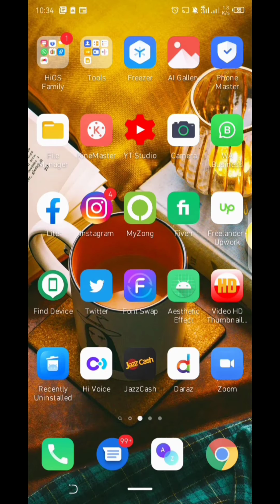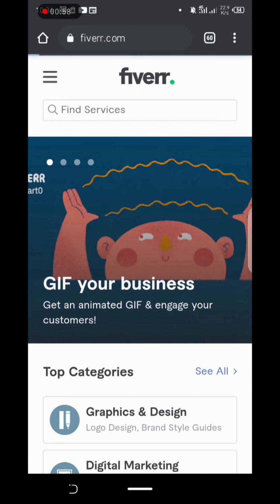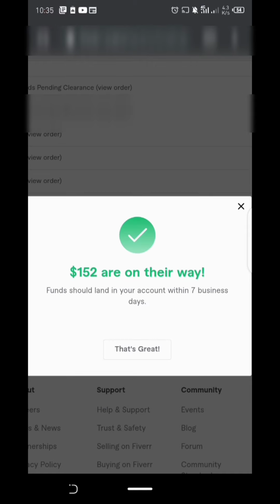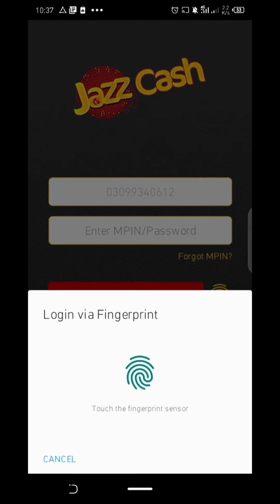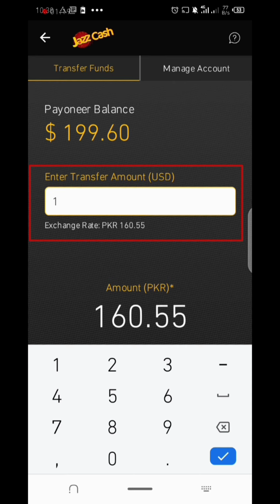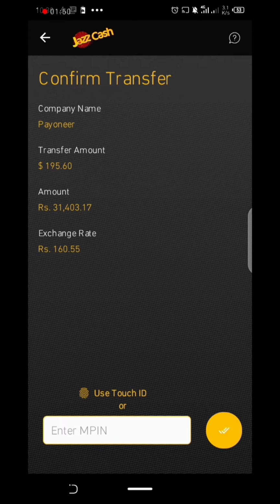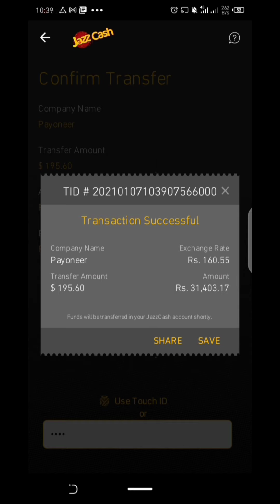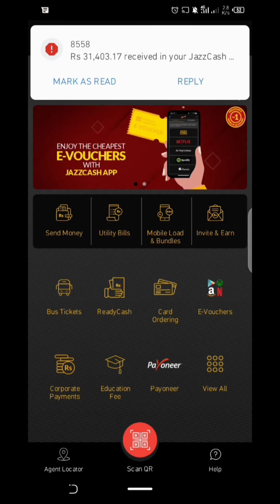Withdraw Money from Fiverr to Payoneer to Jazzcash in Mobile | English/Urdu 2021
Hi/ Assalam O Alaikum,
In this video, I am gonna teach you Completely and Professionally
about Withdraw Money from Fiverr to Payoneer to Jazzcash in Mobile | English/Urdu 2021.
You can Easily Earn Thousands of Dollars by providing this Skill
on Fiverr and Upwork and also on other Freelancing Platforms. You can easily learn this skill from our Channel.
So Let's watch the video.
Sharing is Caring. So, please share this with Your Friends to Benefit Them.
THanks